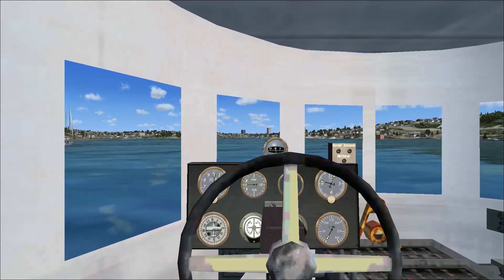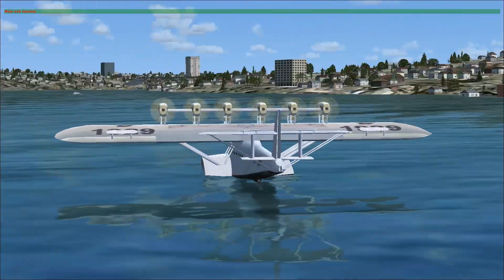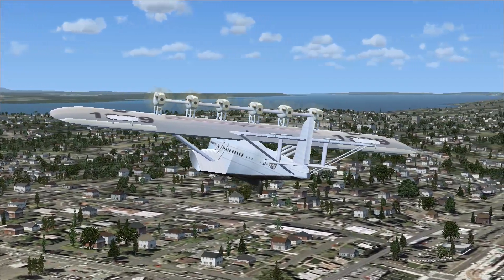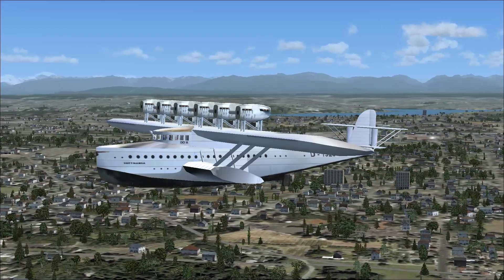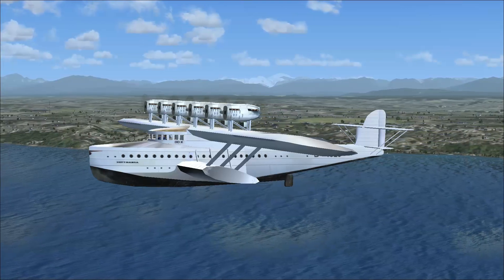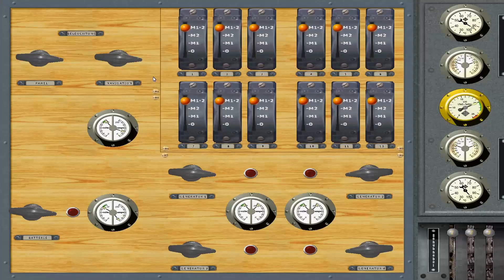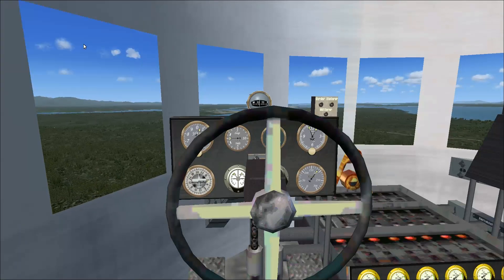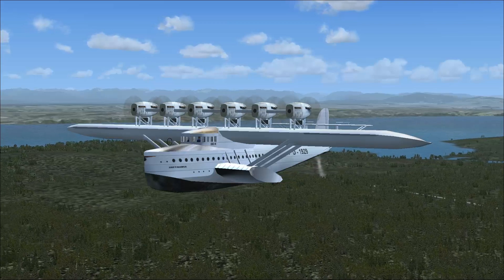Flight Simulator X Plane Spotlight - Dornier Do X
Air Traffic Control sounds recorded live from KJFK tower.